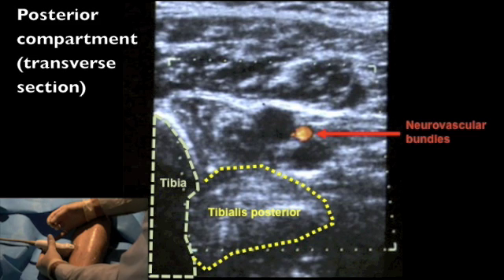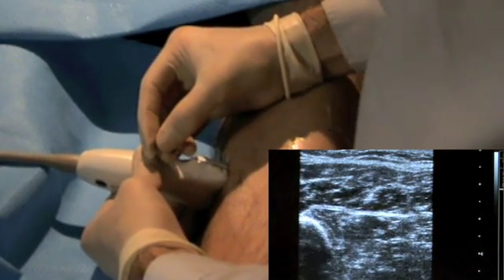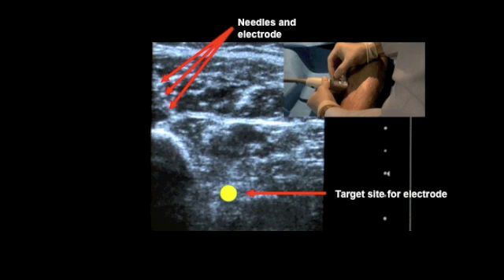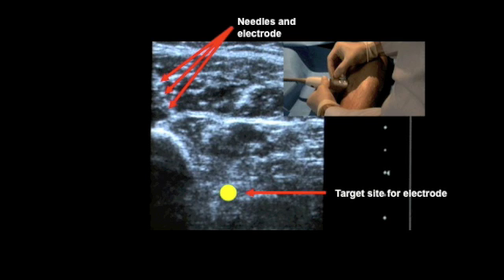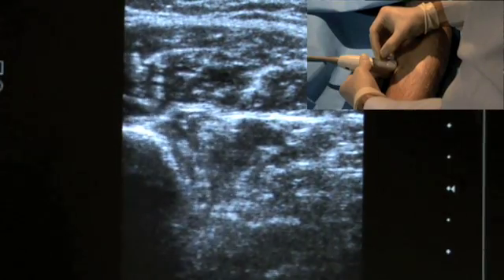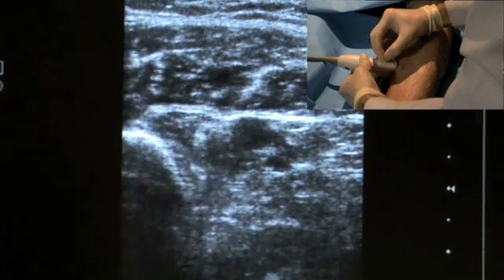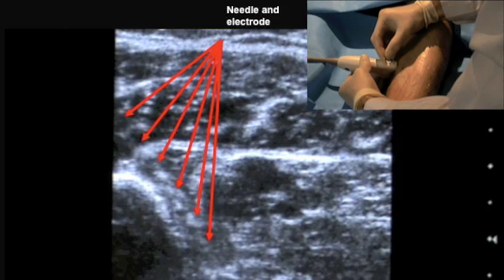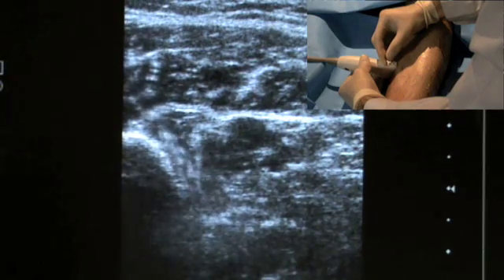Insertion of an intramuscular electrode into tibialis posterior via the posterior approach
Murley GS, Menz HB, Landorf KB. Foot posture influences the electromyographic activity of selected lower limb muscles during gait. Journal of Foot and Ankle Research 2009, 2:35